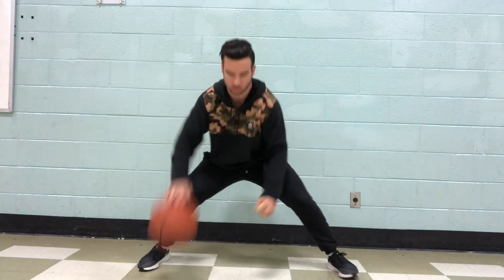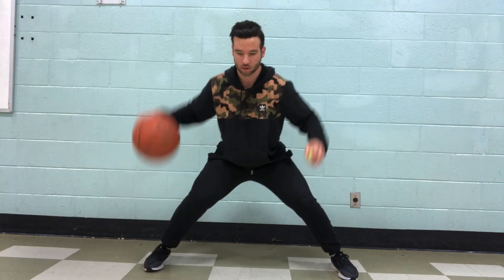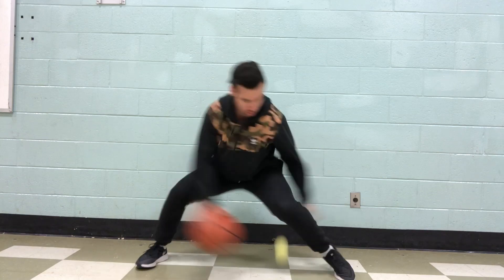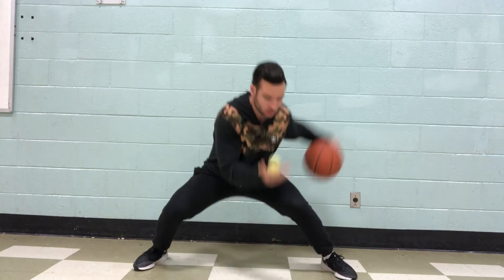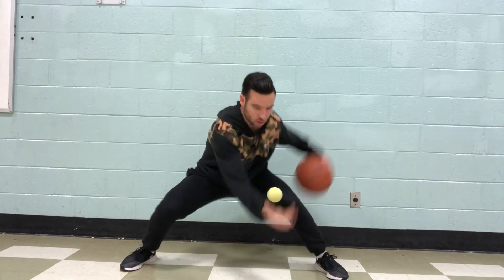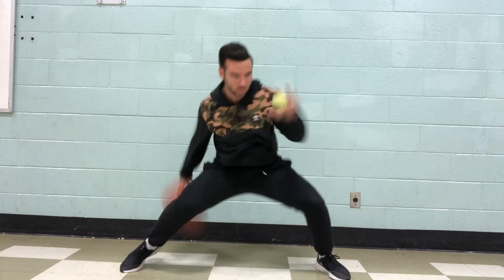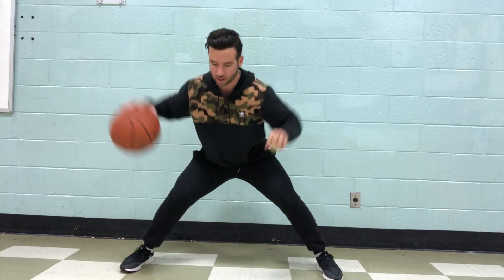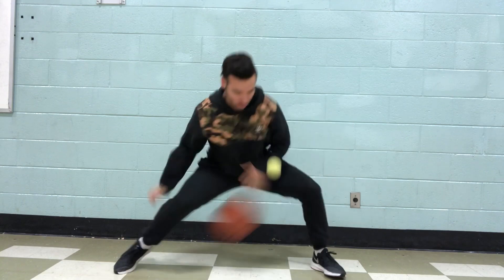BALL HANDLING: Stationary Tennis Ball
The ability use a tennis ball while dribbling a basketball is a major skill to have. The act of catching a tennis ball is one way to simulate using your off hand, challenge your quickness, precision & control. In this video I’m dribbling the tennis ball and basketball at the same time. Then immediately going through the legs. After going through, tap the tennis ball upward and then through the legs once again  immediately catching the tennis ball facing downward. Try to hold float the ball as long as possible and wait for the tennis ball to travel on the way down to challenge your ability to float the ball, hand speed and poise.